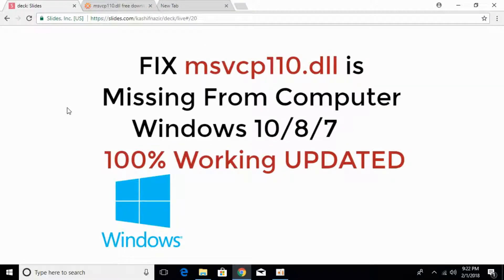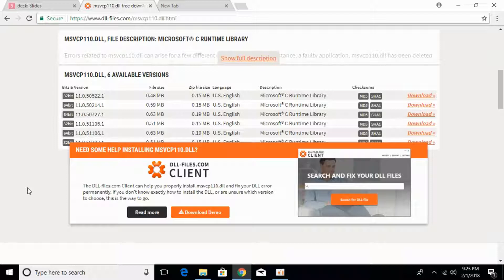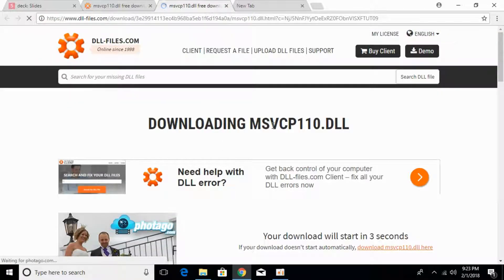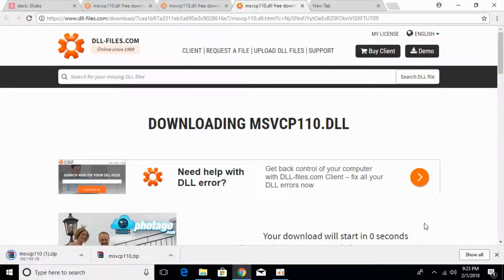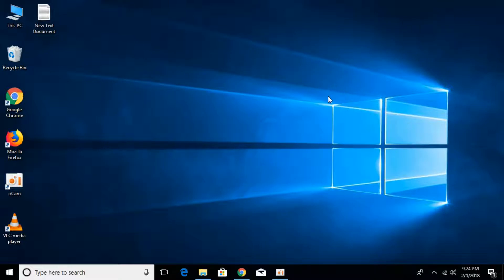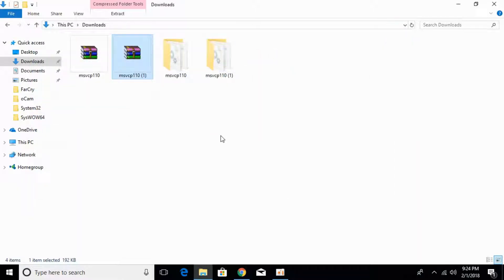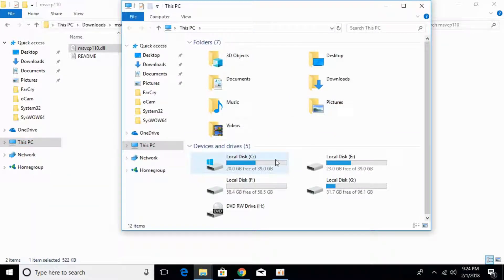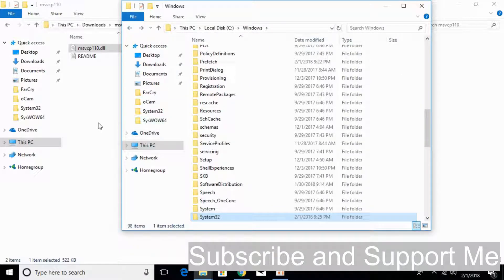FIX msvcp110.dll is Missing From Your Computer Windows 10, 7, 8, 8.1 100% Working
How to Fix Msvcp110.dll Is Missing or Not Found Errors, Learn to FIX msvcp110.dll is Missing From Your Computer Windows 10, 7, 8, 8.1 100% Working